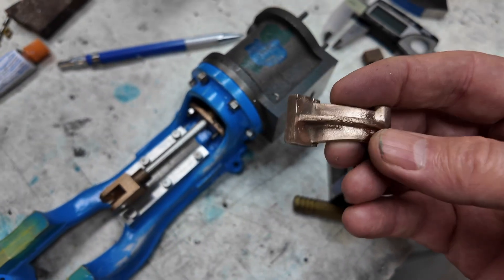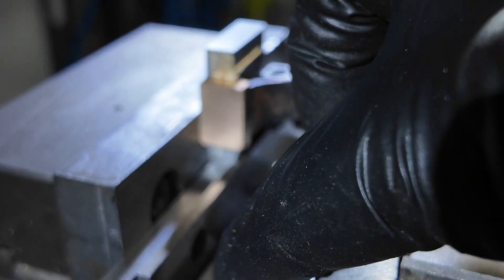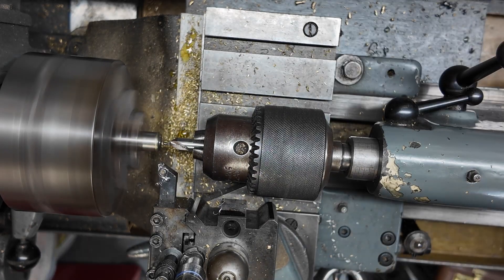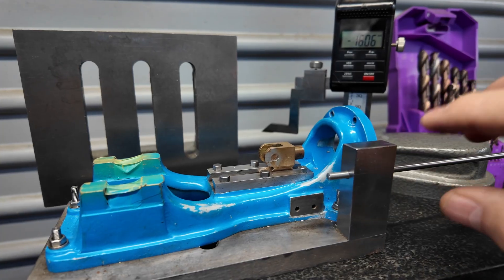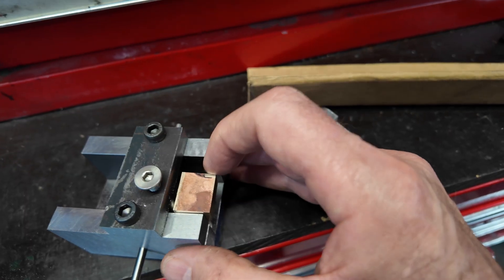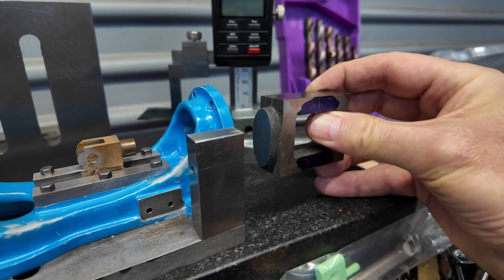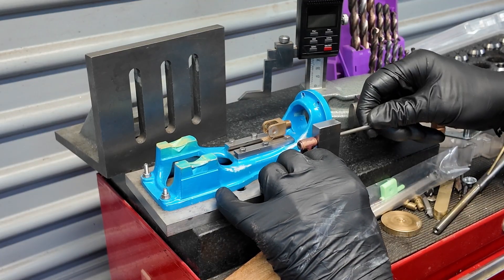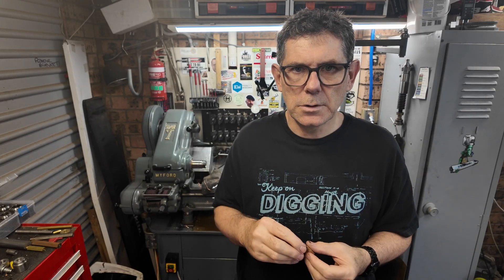Stuart No 9 - Making the Valve Guide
One of the most difficult parts of the engine!
See how it's made and how to fix your mistakes when things go wrong!
Stuart Turner steam engine
Model engineering
Home workshop
Using metal lathes and bench top milling machines
Also some silver brazing
Machining fixtures
Drilling reaming and using the boring head in reverse to mill the outside of a cylinder.
Some blasphemy!